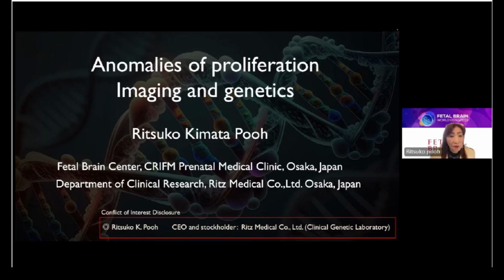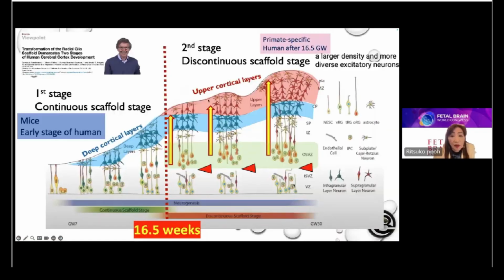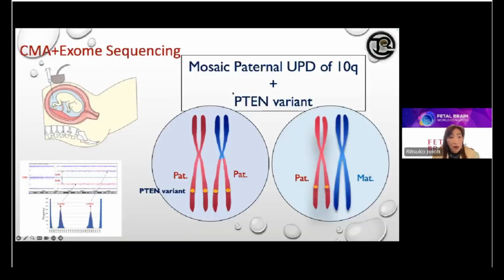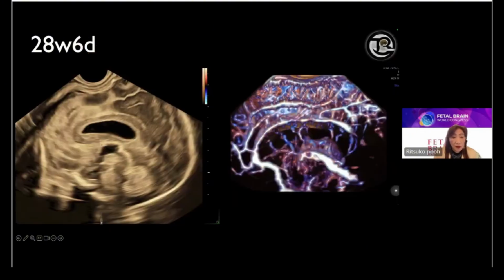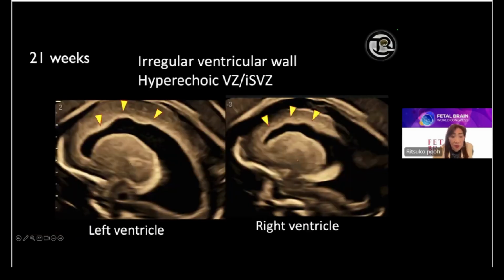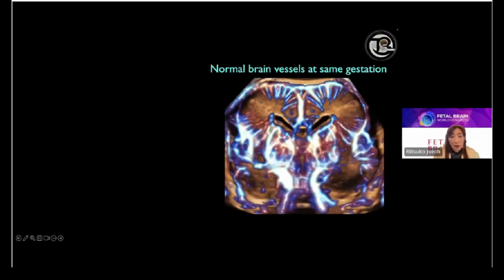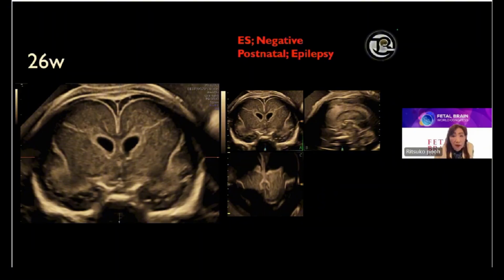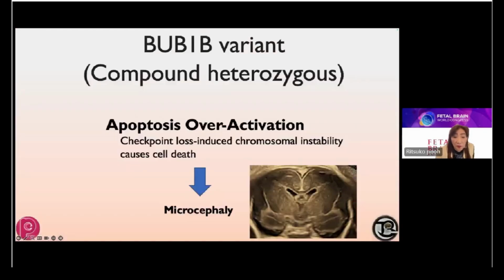Bất thường quá trình tăng sinh hình ảnh và gen